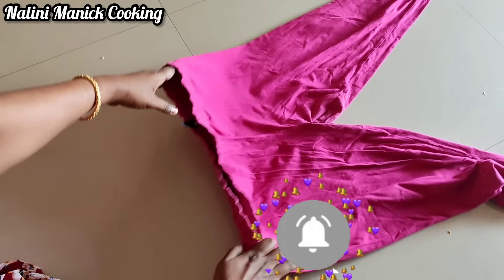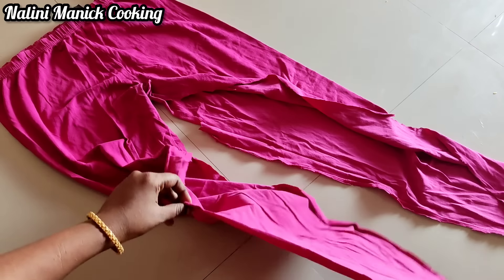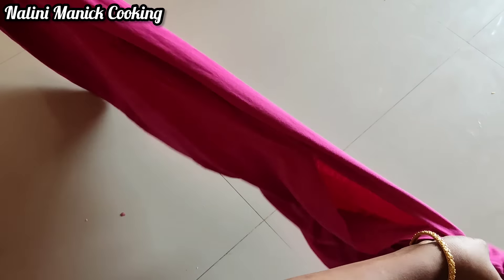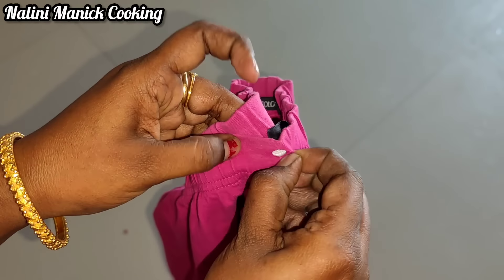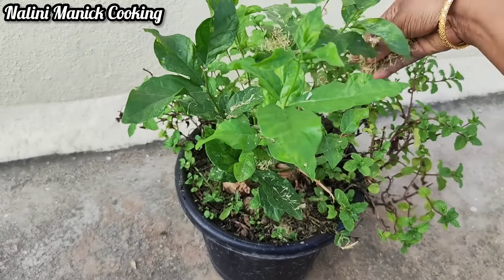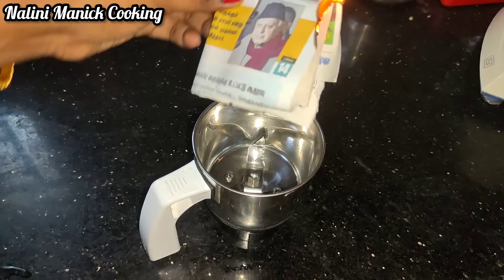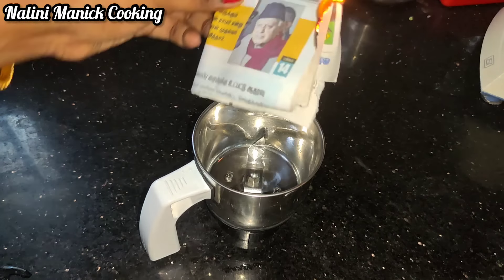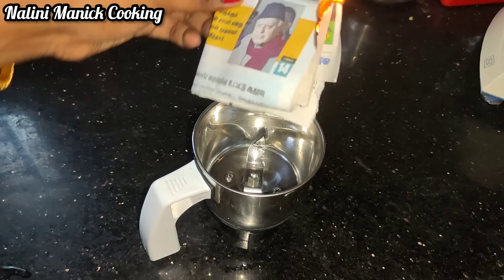டீ தூளில் இவ்ளோ விசயம் இருக்கா தெரியாம போச்சே/Kitchen Tips in Tamil/@nalinimanickcooking